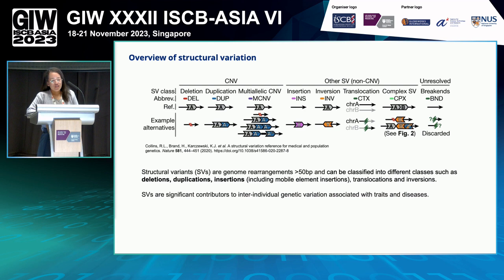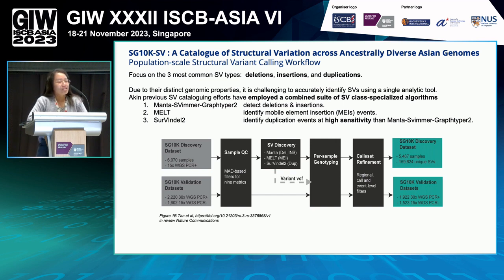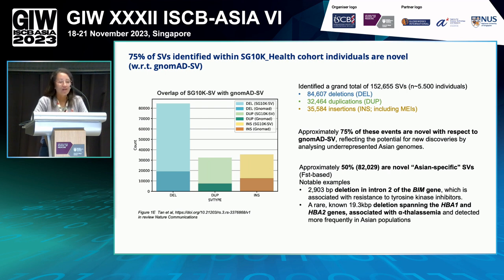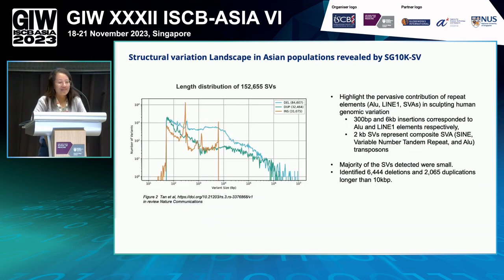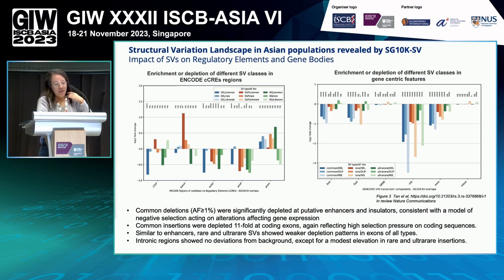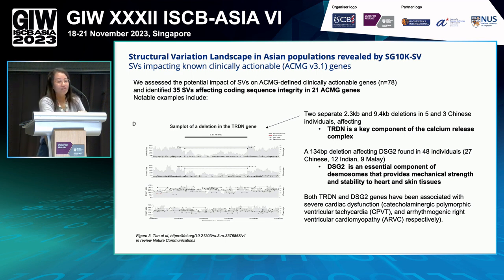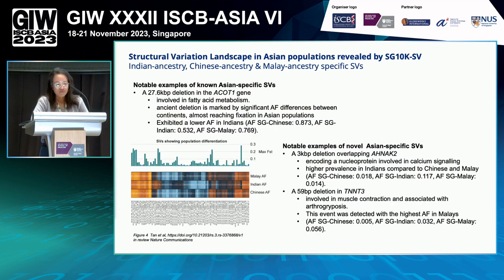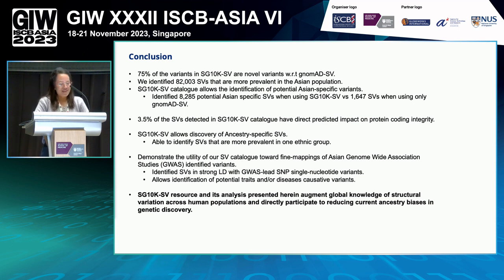A Catalogue of Structural Variation across... - Joanna Tan - General Track - GIW ISCB-Asia 2023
A Catalogue of Structural Variation across Ancestrally Diverse Asian Genomes - Joanna Tan - General Track - GIW ISCB-Asia 2023